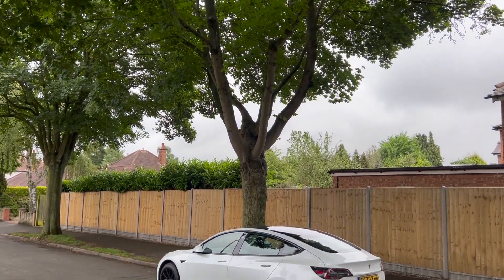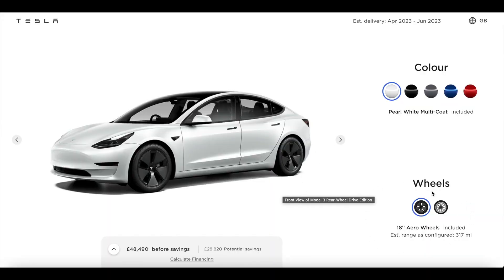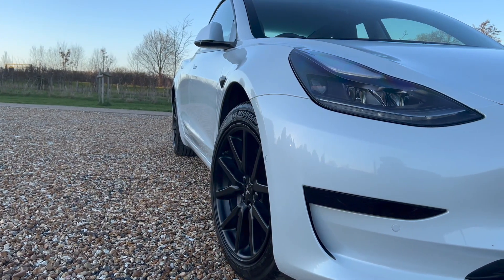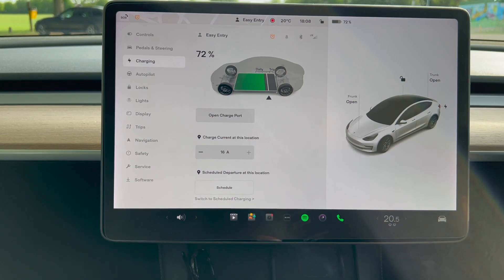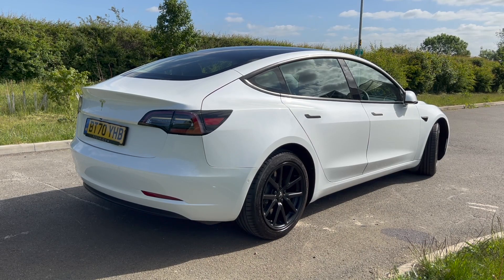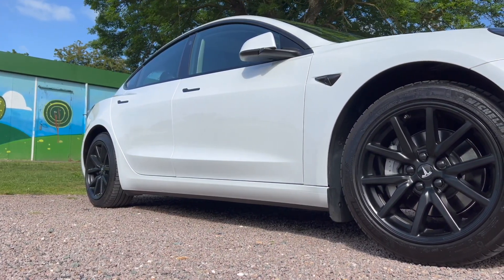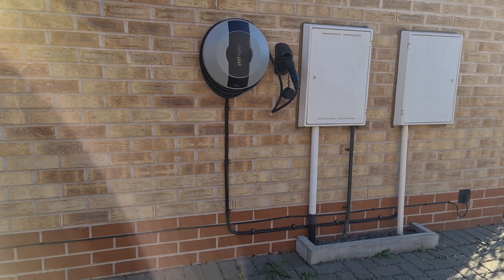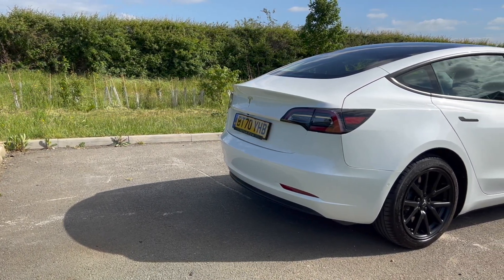7 Tips I Wish I Knew Earlier: Tesla Model 3 And Model Y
Learn something new about your Tesla Model 3 or Model Y that could enhance your car ownership experience. These tips and tricks could help protect your wheels via wheel covers, or you can learn about Tesla BMS tips to get the most from your Tesla.

If you want to join the same energy provider as me and get the cost-effective Octopus Go tariff we can split £100. If you are interested then use this

Like my black wheel covers? Take a look at my youtube video below to find out how I did this at home with ease

Bit of a strange question, but do you want a month's worth of discounted food?! Are you bored of cooking the same thing week in, week out? Want some super easy-to-follow recipes and fresh ingredients delivered to your door? Why not give Gousto a try

TIMESTAMPS

00:00​ Intro
04:00 Range Display improvements
05:55 Battery Management Tips
07:10 Maximising Rapid Charging or Supercharging
08:22 Always Be Charging
09:20 Leaving Car Idle For a Long time
10:07 Charging cost
11:11 Conclusion